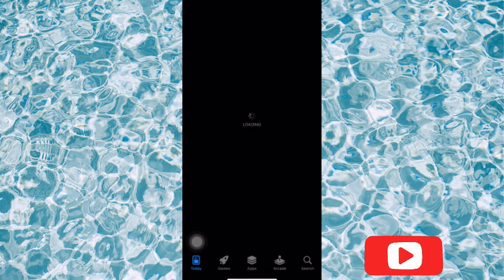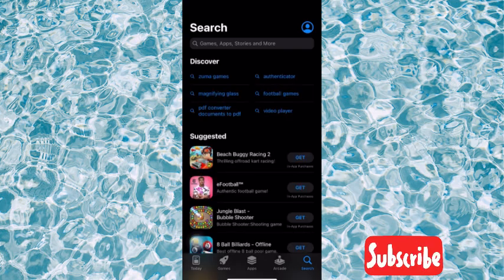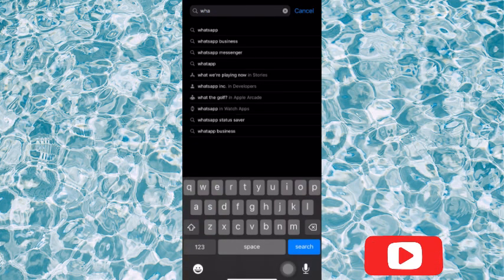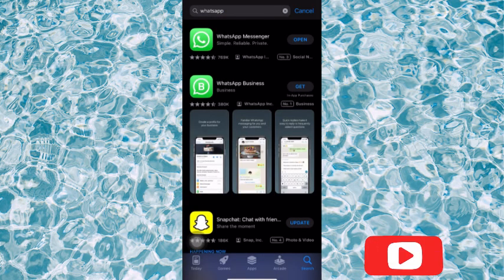How To Update WhatsApp On Mobile | How To Update WhatsApp On iPhone/Android Devices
Keeping your WhatsApp up to date is essential to ensure you have the latest features, security patches, and bug fixes. WhatsApp regularly releases updates to improve performance, add new features, and enhance user experience. In this guide, we'll walk you through the step-by-step process of updating your WhatsApp on mobile.

Open the Google Play Store on your Android device. You can find the Play Store icon on your home screen or in the app drawer.

Step 2: Search for WhatsApp
Tap the search bar at the top of the screen and type "WhatsApp" using the keyboard. Select the WhatsApp app from the search results.

On the WhatsApp app page, look for the "Update" button. If an update is available, the button will be visible. Tap the "Update" button to begin the update process.

Step 4: Wait for the Update to Complete
Wait for the update to download and install. This may take a few minutes, depending on your internet connection. Once the update is complete, you'll see a "Open" button. Tap the "Open" button to launch the updated WhatsApp app.

For iPhone Devices
Open the App Store on your iPhone. You can find the App Store icon on your home screen.

Tap the search bar at the bottom of the screen and type "WhatsApp" using the keyboard. Select the WhatsApp app from the search results.

On the WhatsApp app page, look for the "Update" button. If an update is available, the button will be visible next to the WhatsApp icon. Tap the "Update" button to begin the update process.

Wait for the update to download and install. This may take a few minutes, depending on your internet connection. Once the update is complete, you'll see the updated WhatsApp app on your home screen.

Updating your WhatsApp on mobile is a straightforward process. By following these steps, you'll ensure that you have the latest version of WhatsApp with the newest features, security patches, and bug fixes. If you encounter any issues during the update process, you can refer to the WhatsApp support page or contact their customer support team for assistance.